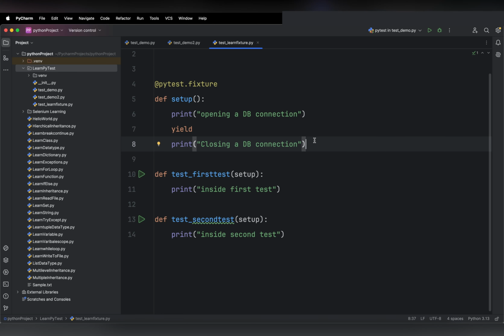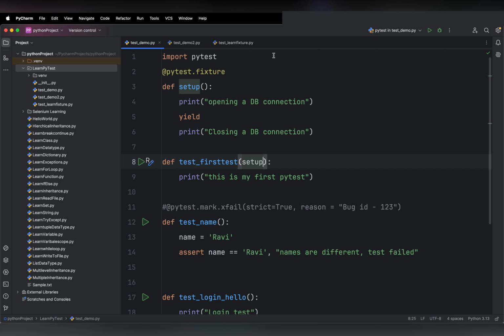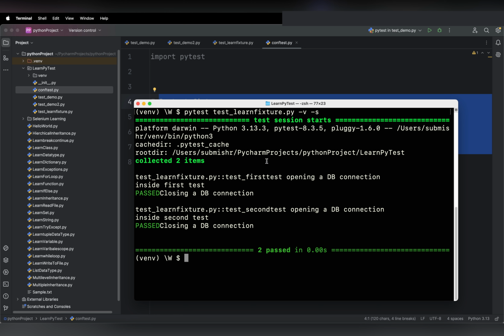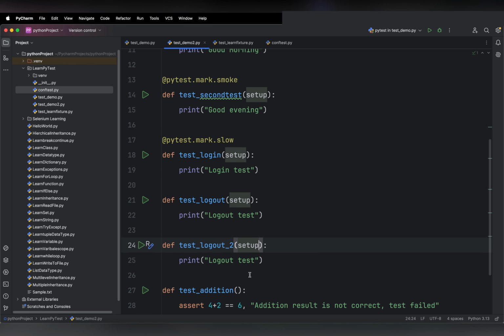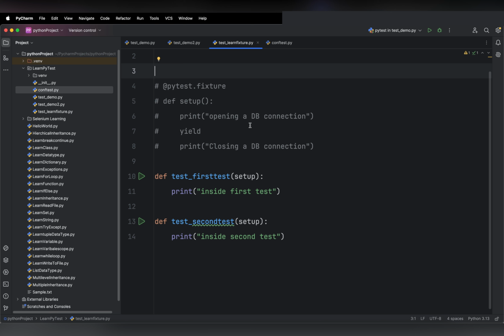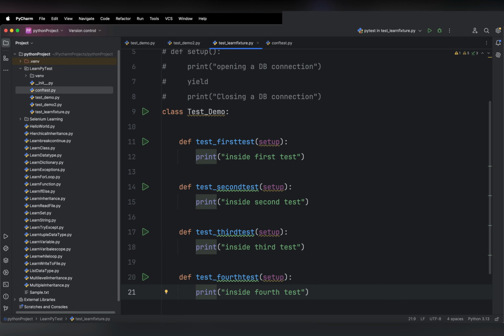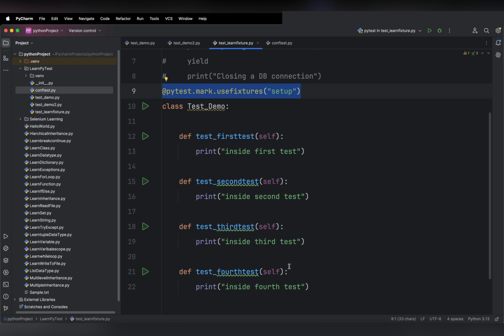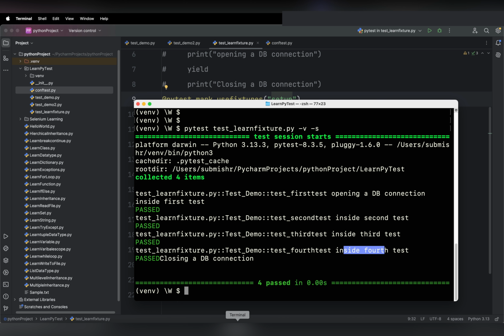47. Importance of ConfTest in PyTest Framework ? Fixture scope as Class | Selenium - Python Tutorial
Here you will learn, importance of ConfTest in PyTest Framework. How to use fixture scope as class.